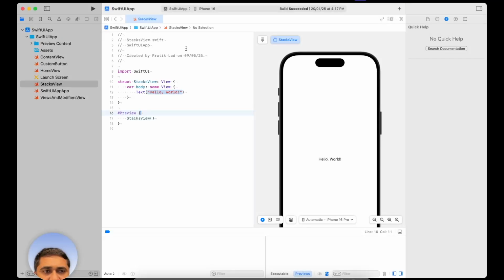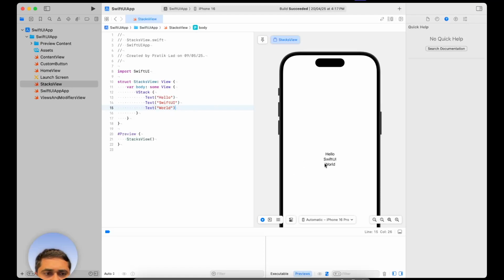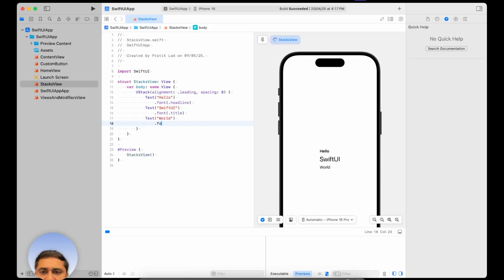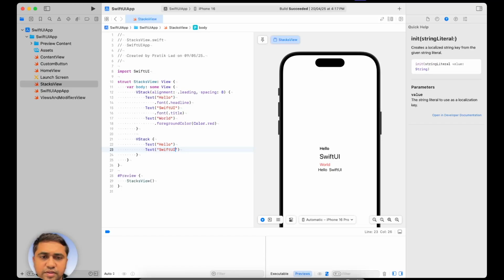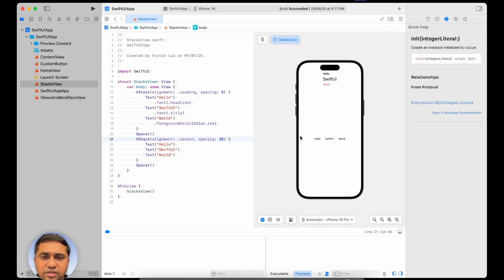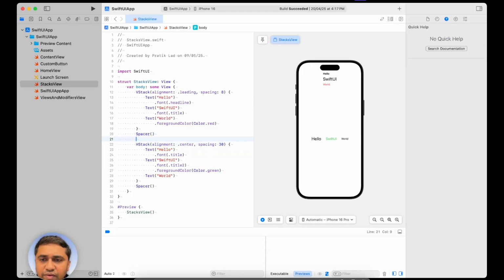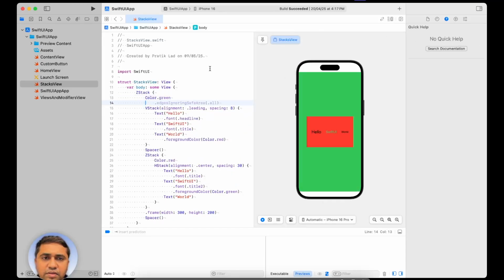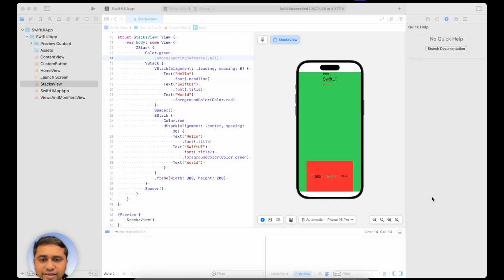SwiftUI Stack Views Explained 🔥 | VStack, HStack & ZStack with Live Coding for Beginners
Learn how to build stunning iOS layouts using SwiftUI's powerful stacking views — VStack, HStack, and ZStack! In this beginner-friendly tutorial, we break down each layout type with real coding examples. Discover how these stacks control positioning, how to nest them for complex UI, and when to use each. Perfect for iOS app developers getting started with SwiftUI!

    What is VStack, HStack & ZStack in SwiftUI

    Live examples with layout playground

    Nesting stacks and alignment techniques

    Spacing, padding, and frame adjustments

    Best practices for SwiftUI layout design

📚 Chapters
00:00 - Intro
00:26 - What is VStack?
02:37 - HStack Explained
04:55 - ZStack in Action and Nesting Stacks
06:52 - Outro

🎯 Perfect for beginners or anyone returning to iOS development